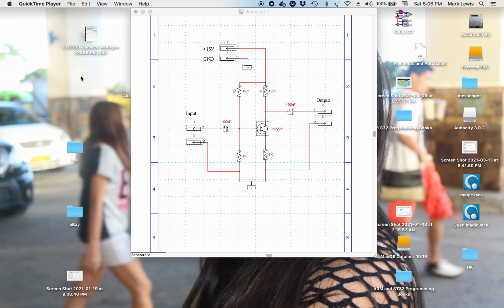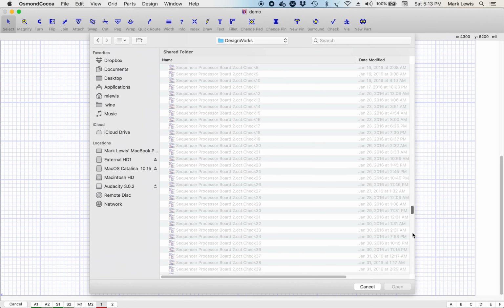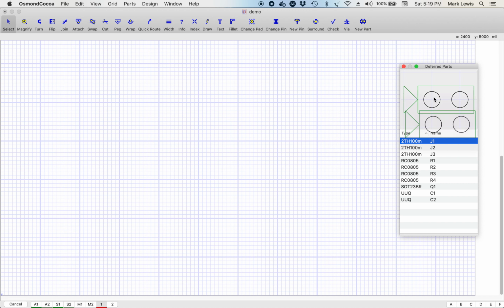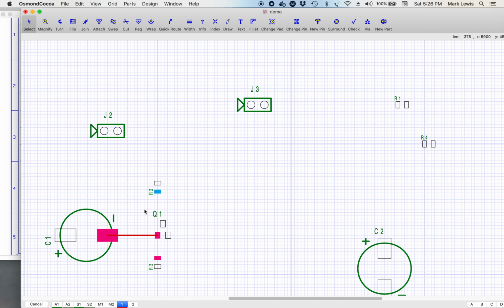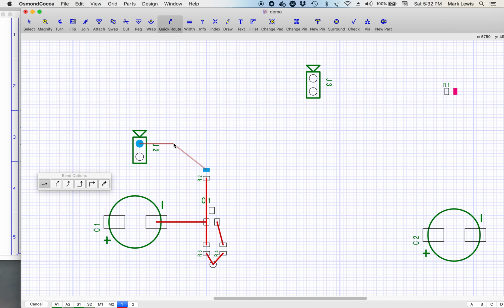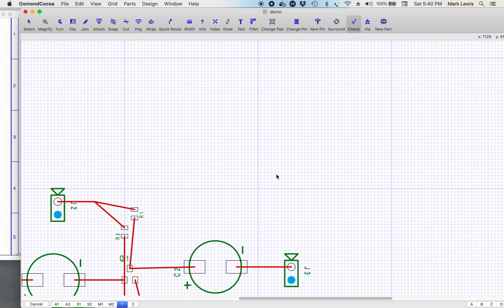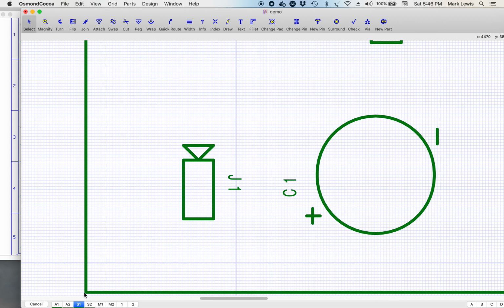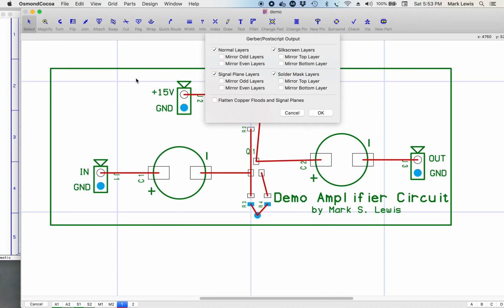How To Design Electronic Circuits and Circuit Boards using DesignWorks and OsmondPCB.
This is just a simple demo video using a simple demo circuit (not a tested circuit). It shows how the circuit is drawn/designed, how the netlist is generated then imported into OsmondPCB. Then the circuit board is laid out and the Gerber files are created for use by the PCB manufacturing house.